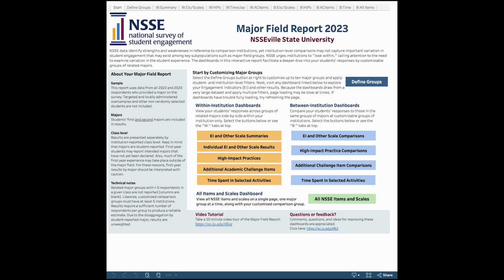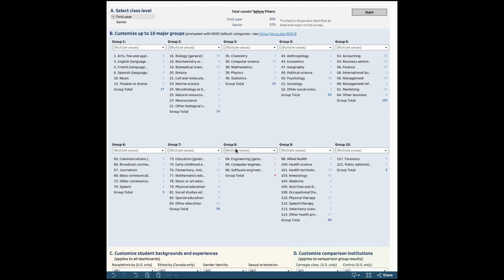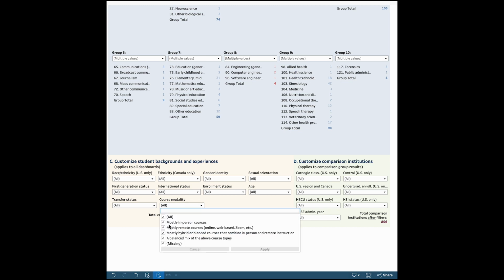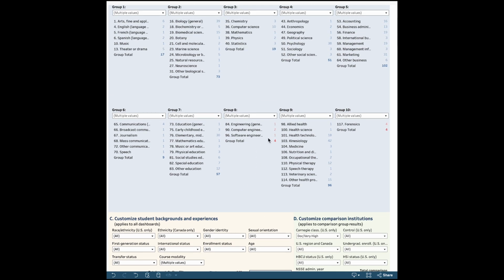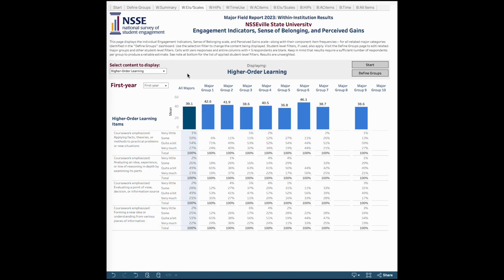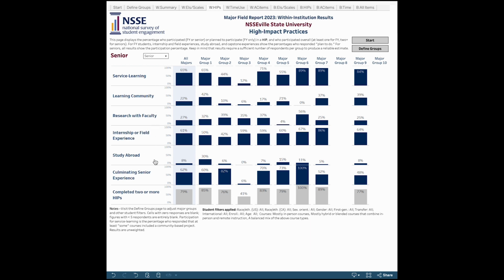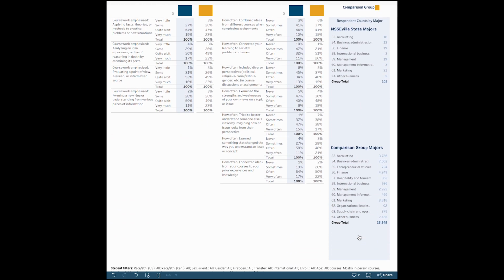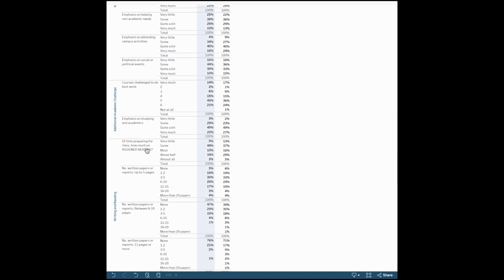Major Field Report 2023 Tutorial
NSSE senior research scientist and director of research and data analysis Bob Gonyea walks NSSE 2023 participating institutions through the basics of the Major Field Report. The MFR is a Tableau-formatted interactive tool that delivers your results for Engagement Indicators, High-Impact Practices, Sense of Belonging, and individual items in up to ten categories of related majors, and presents them alongside a customizable comparison group in the same categories.